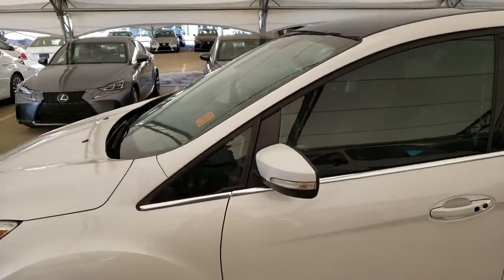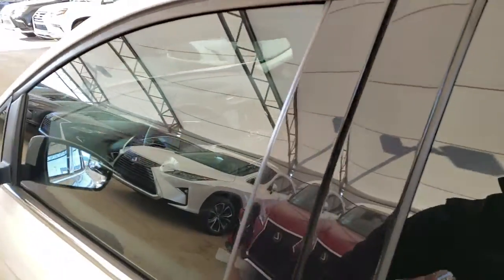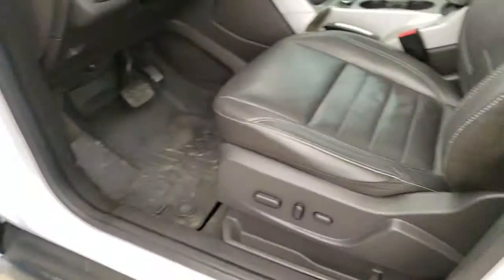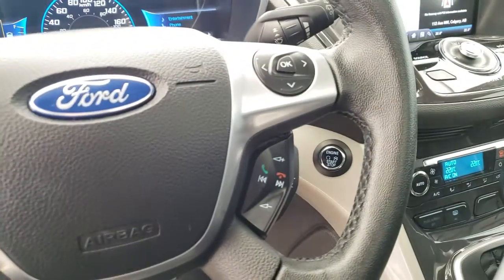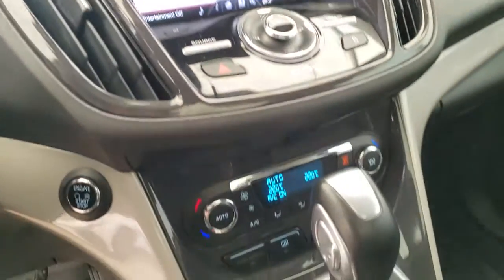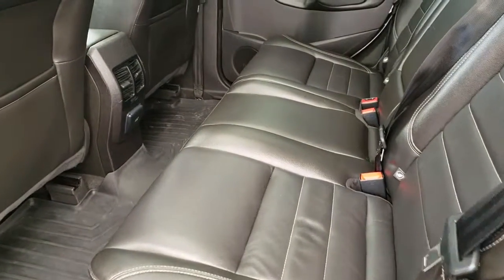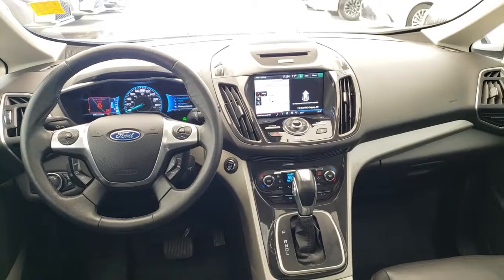2013 Ford C-Max SEL Hybrid | Lexus of Royal Oak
This car has a clean accident free CarFax!

This 2013 Ford C-Max SEL Hybrid comes equipped with Navigation, Backup camera, Bluetooth audio, Hands free calling, Heated mirrors, Power windows and doors, Power adjustable driver seat, 60/40 split folding rear seats, Panoramic moon roof, Digital instrument cluster, Keyless entry with push start ignition, and much more!

Royal Advantage Pre-Owned

Purchase with confidence with a Royal Advantage Vehicle. Royal Advantage vehicles are covered under our Powertrain 120 Day or 8000 km warranty or the remainder of Factory Warranty (whichever is greater). It has been through our rigorous 103 point inspection, performed by one of our journeyman technicians. The vehicle is completely detailed and re-conditioned as you should be as confident about your purchase as we are about our sale to you.

We are completely transparent and will provide you with a full disclosure inspection report and Carproof as well as complimentary membership into the Lexus of Royal Oak Royal Rewards Program. Complimentary tank of fuel and 1st Oil and Filter service. AMVIC Licensed dealer.

All prices listed on our website is the price you pay plus GST. (L18292B)